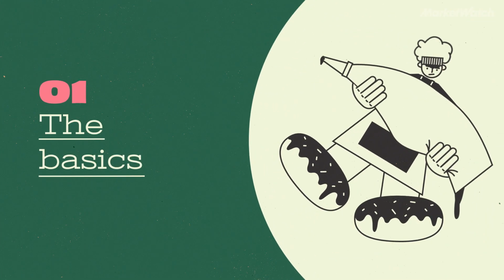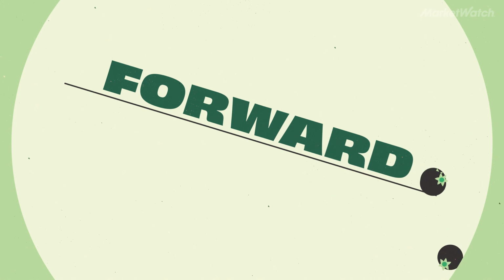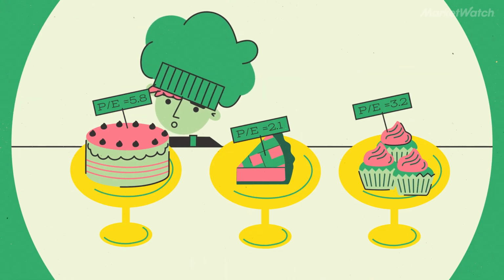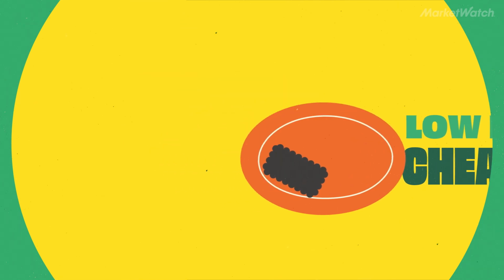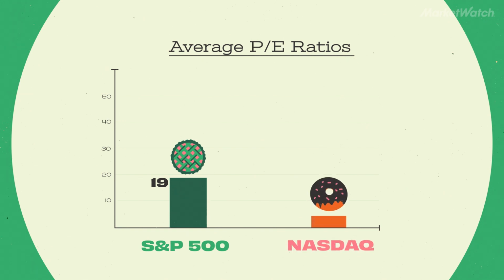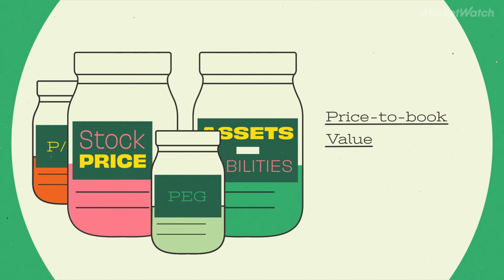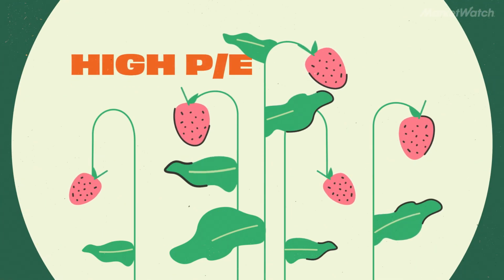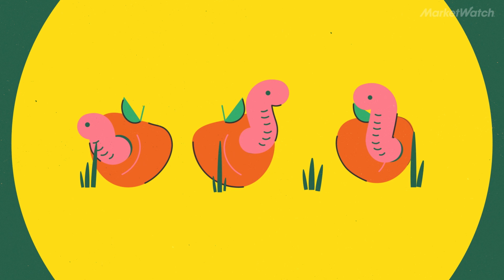How to know which stocks to buy | How to Invest: Ep. 12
Investors have different ways to figure out whether a stock represents a good value. A stock's price-to-earnings ratio, or P/E ratio, is one of the most commonly used. Here's how it works and how you can use it to pick stocks for your portfolio.

MarketWatch provides the latest stock market, financial and business news. Get stock market quotes, personal finance advice, company news and more